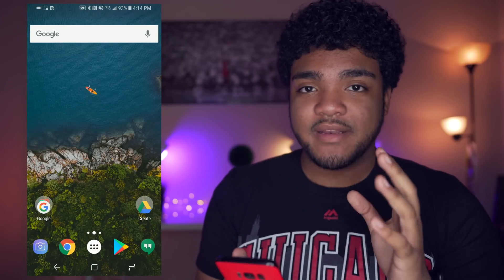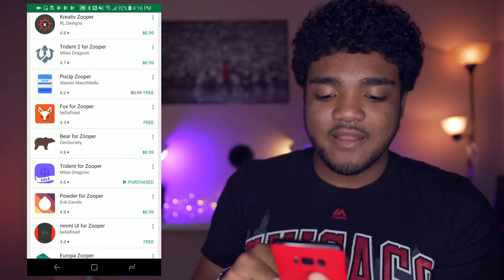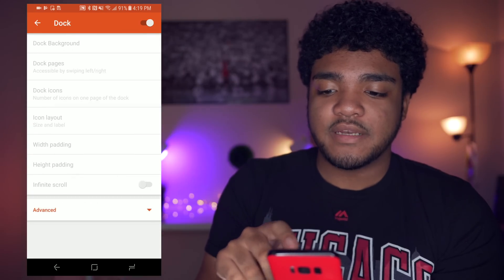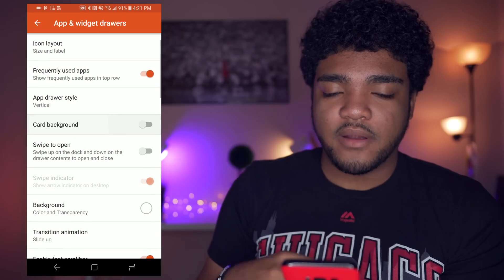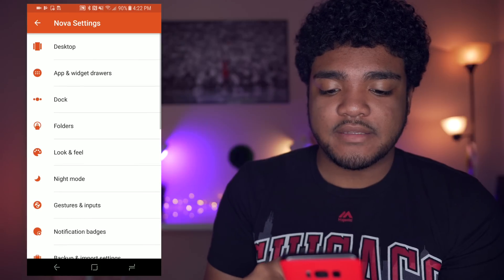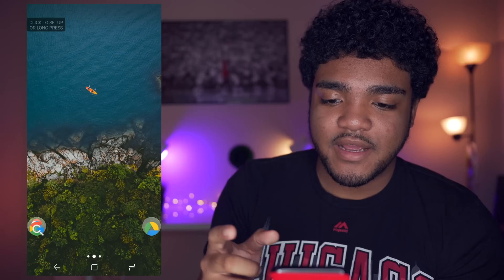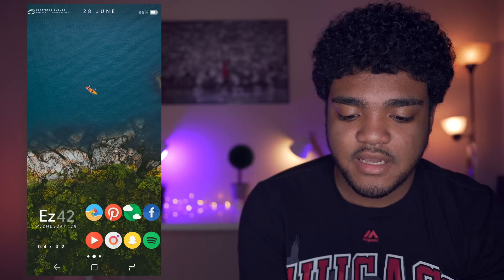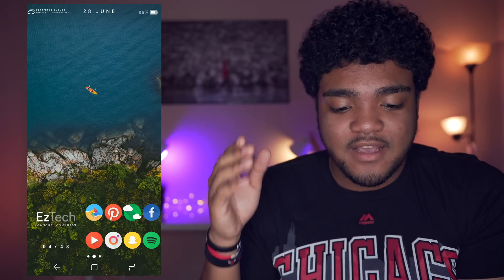Homescreen Setup Tutorial! [Step by Step]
Yup! In-depth! A lot of you guys seem to like longer videos!
App links below for you to get started!